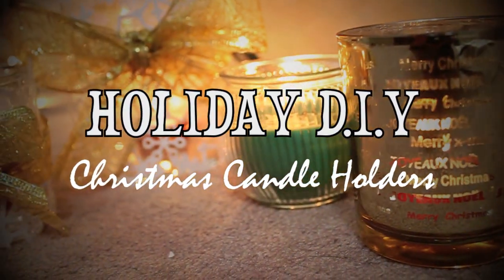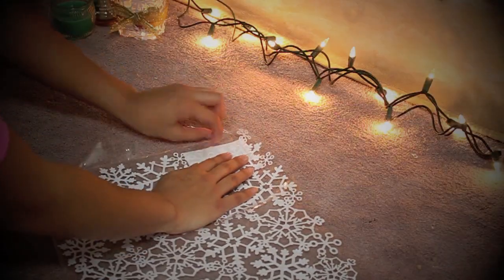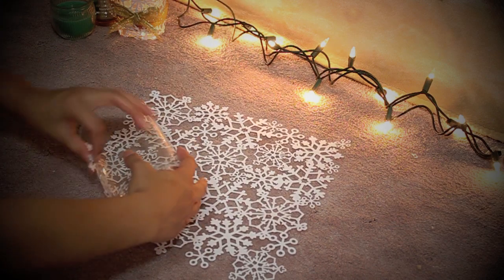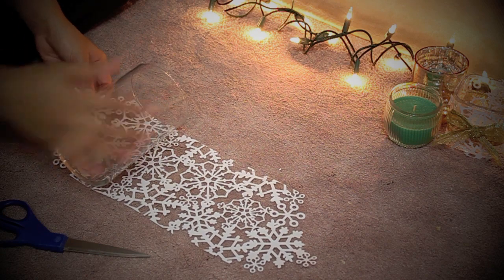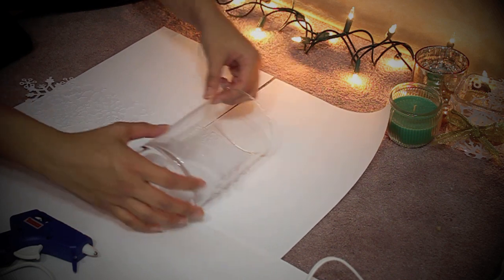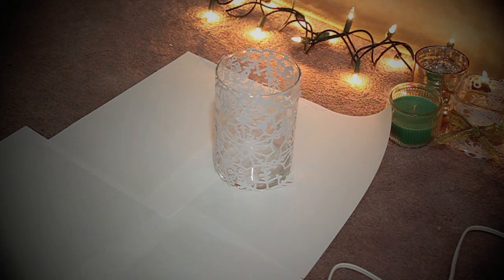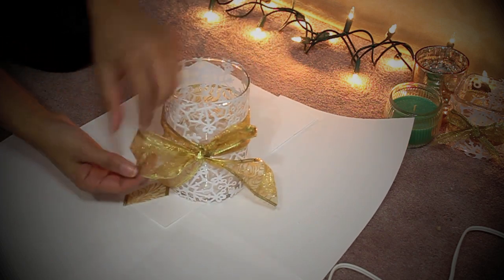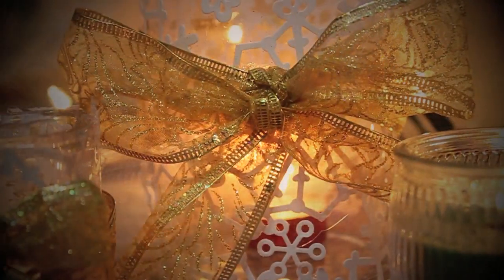DIY Holiday: Christmas Candle Holders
HEY GUYS! I hope you guys are excited about Christmas, because I am! I finally have another DIY video for you guys and I'll have lots more for the Holiday. This tutorial is very easy to do. Have any other requests for me to do?

Lace fabric OR paper - Michael's, Wal-mart, Dollar store
Glue (preferably hot glue gun)
Ribbon (Christmas themed)
Scissors
Candle holder/Vase - Dollar store
Tealight candles - Dollar store
Pencil
Ruler

FEEL LIKE SHOPPING? :)

xoxo,
EJ